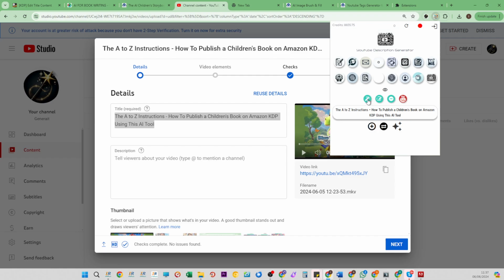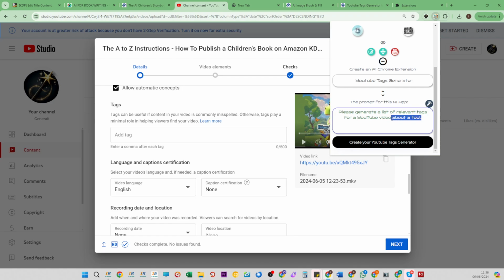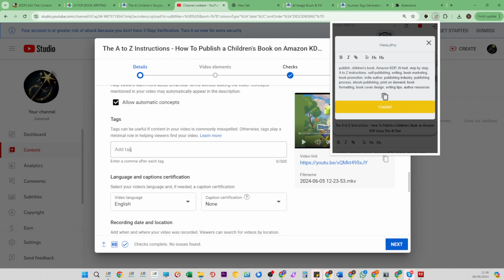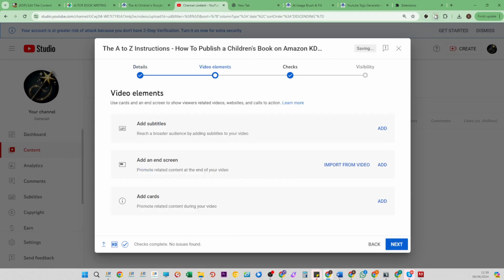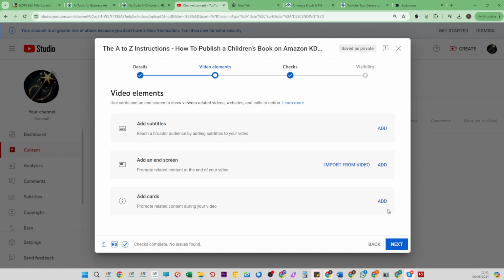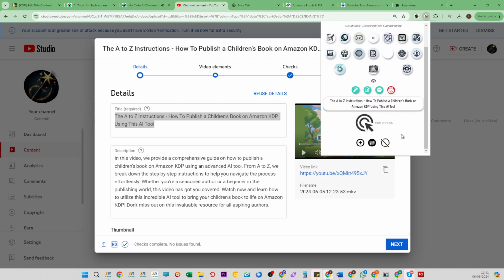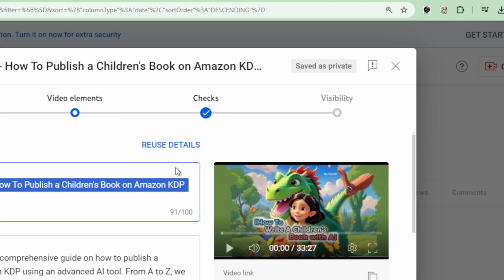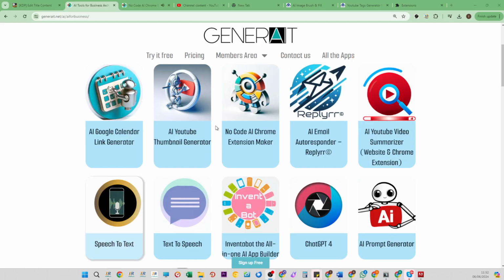Explanation of the AI Chrome Extenstion Maker | Creates AI Chrome Extensions in under 10 seconds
In this video, we delve into the fascinating realm of AI Chrome Extension creation. Join us as we explore the groundbreaking AI Chrome Extension Maker, a tool that enables users to effortlessly develop powerful Chrome extensions in a matter of seconds. Discover how this innovative technology harnesses artificial intelligence to simplify the process, eliminating the need for complex coding or lengthy development cycles. Whether you're a seasoned developer or a newbie in the world of extensions, this video is a must-watch for anyone looking to maximize their productivity and enhance their browsing experience with custom Chrome extensions. Don't miss out on this game-changing tool that will revolutionize the way we create extensions – watch now and transform your Google Chrome interface in no time!